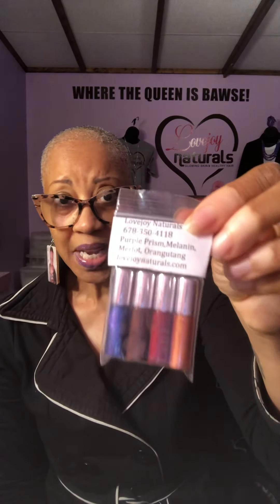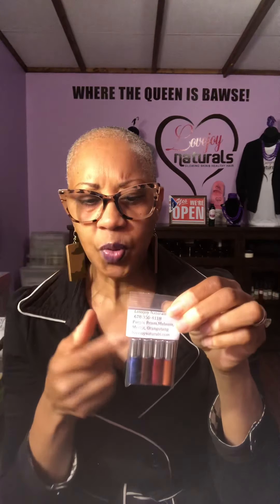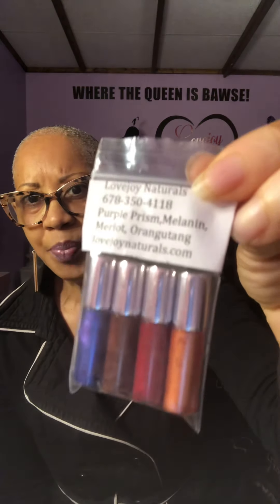Really quick check In😚😚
Please check us out!!
Lovejoy Naturals
LovejoyNaturals.com